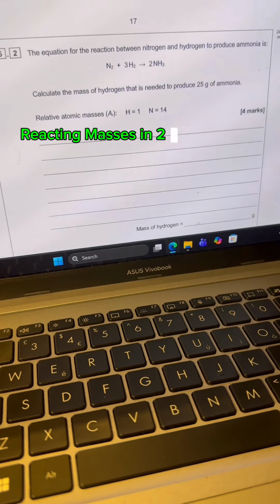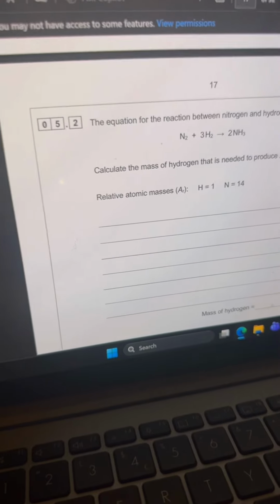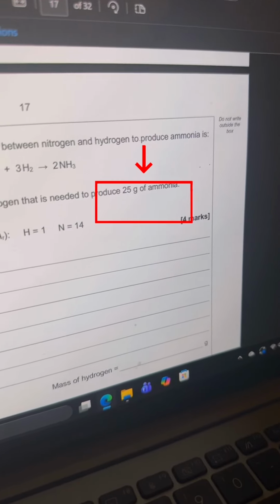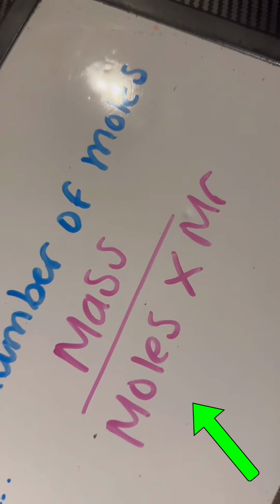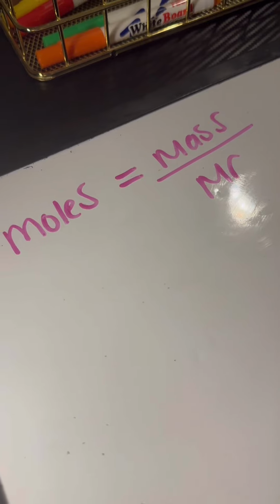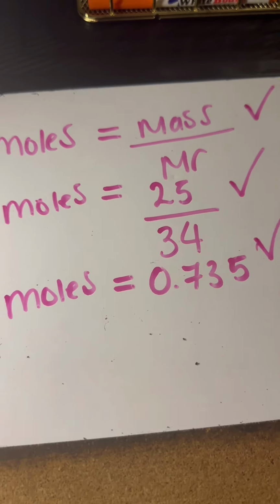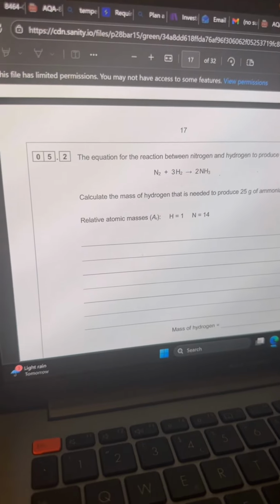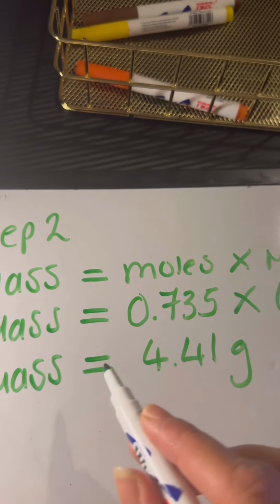QUANTITATIVE CHEMISTRY - REACTING MASSES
Reacting masses in 2 EASY steps… students overcomplicate this EVERY time 👀

Reacting masses doesn’t have to be scary!
Here’s the formula every GCSE student needs:

1️⃣ Calculate no of moles using
moles = mass ÷ Mr

2️⃣ Now calculate the Mass
Mass = moles x Mr

✨ If you can follow these two steps, you’ll never get stuck on reacting masses again!